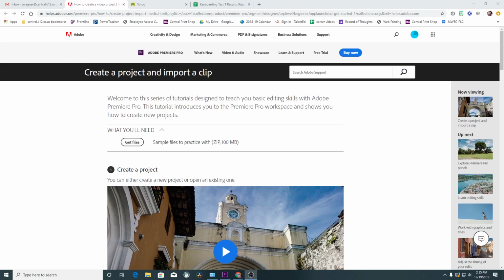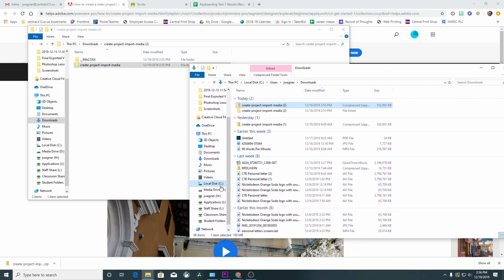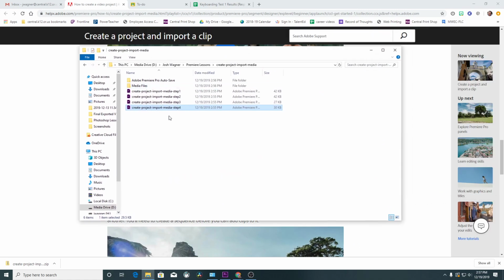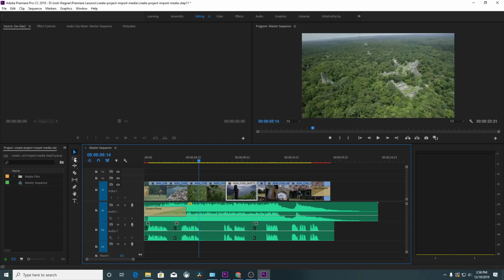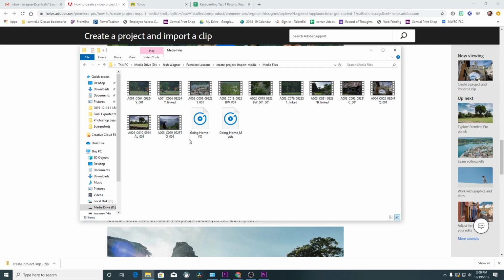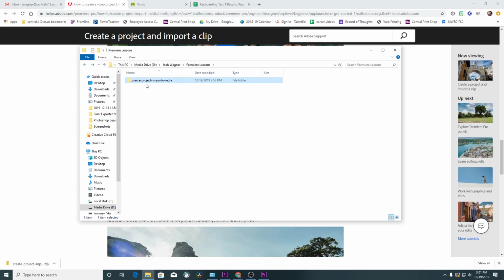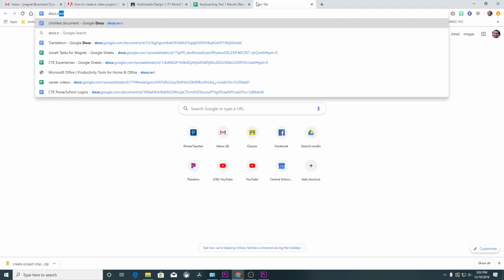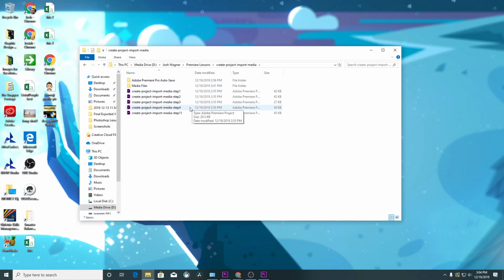Adobe Premiere Tutorial | Downloading and Prepping Files